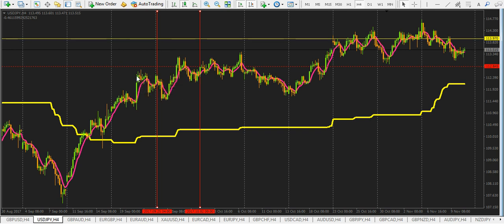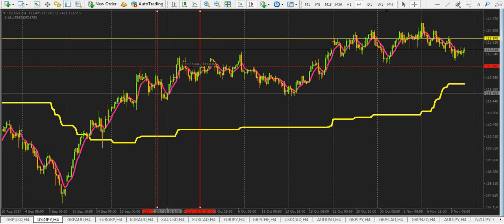HOW TO TRADE PROFITABLY ON H4 TIME FRAME WITH FOREX EMBASSY TRADING SOFTWARE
In this video you will Learn about how to execute profitable trades using the Forex Embassy Trading Software.
The software has only two indicators that Identifies the Trend and helps you to pick high probability Trades only.
sype: abrichmond1